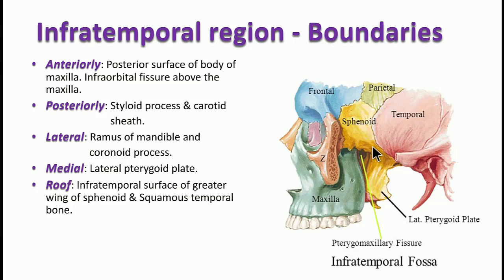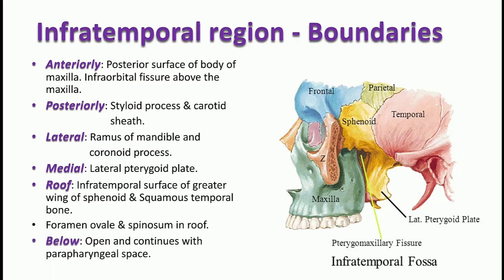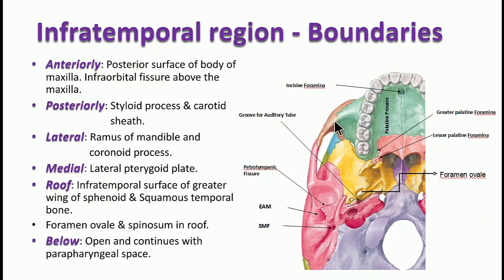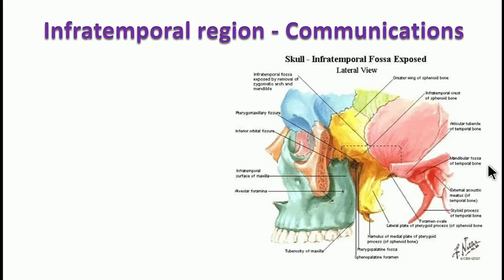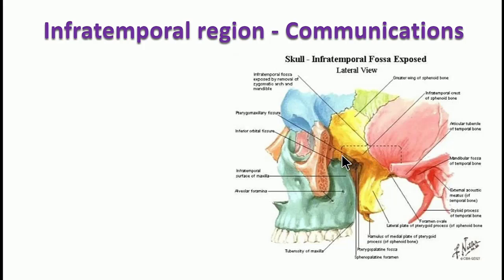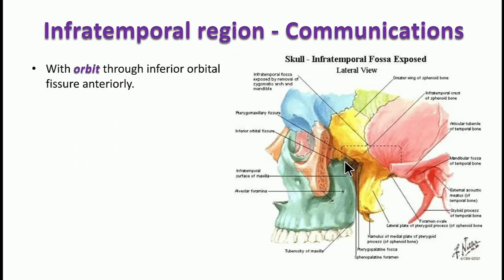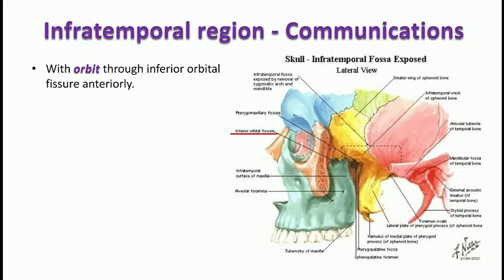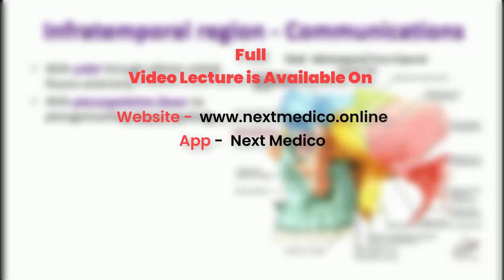Next Medico : Human Anatomy - Infratemporal fossa: Lecture - 15